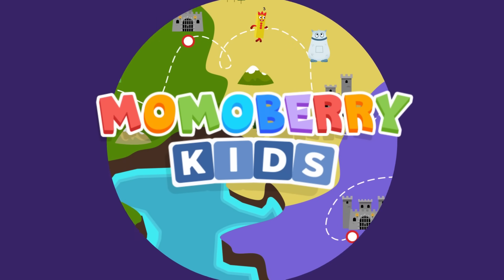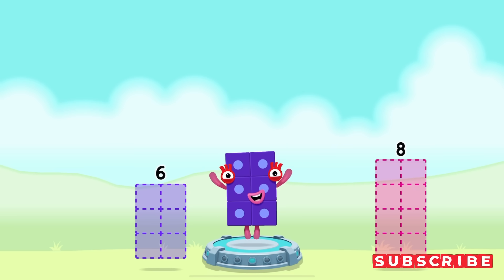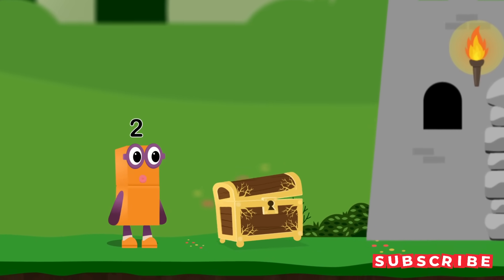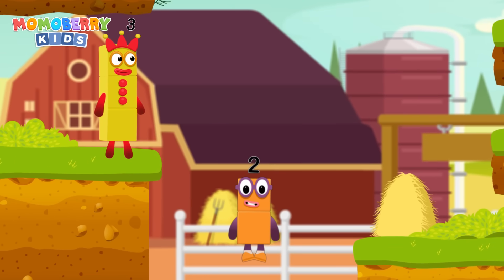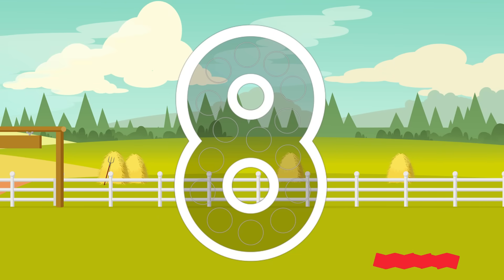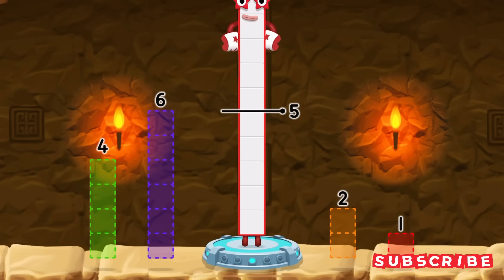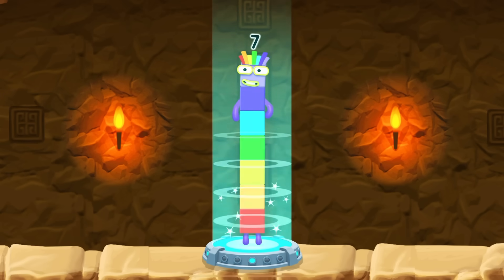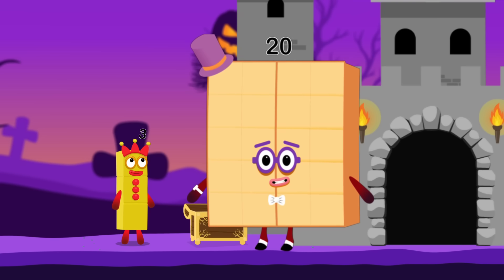Numberblocks Halloween Magic Run - Numberblocks Adventure 2 to find 20 | Number Counting Fanmade